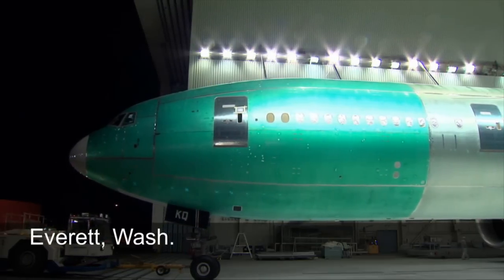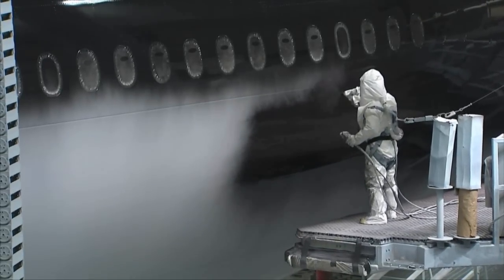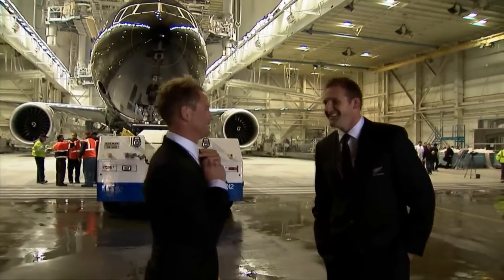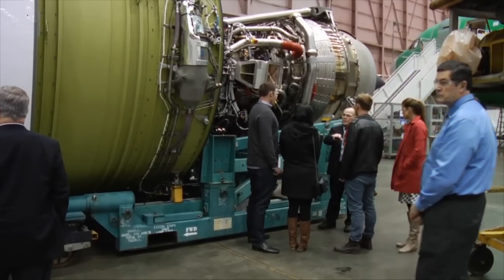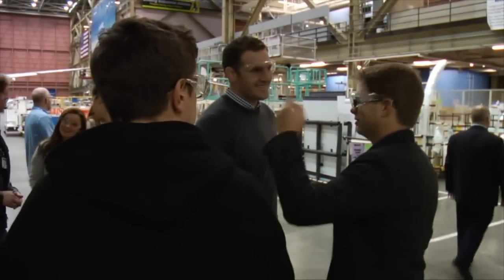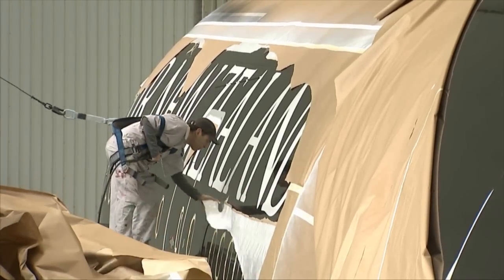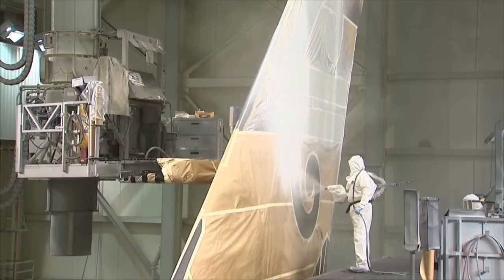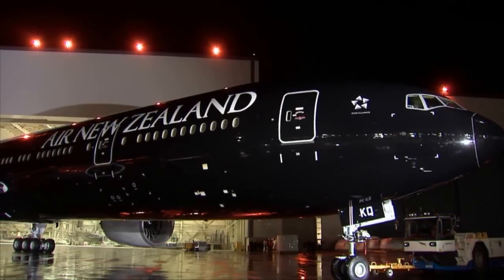Air New Zealand paints their Boeing 777 in an All Blacks scheme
Air New Zealand requested that Boeing use a dramatically unique paint scheme for its new Boeing 777-300ER.  Like the uniforms of the All Blacks rugby champions it honors, the airplane sports an all-black livery.